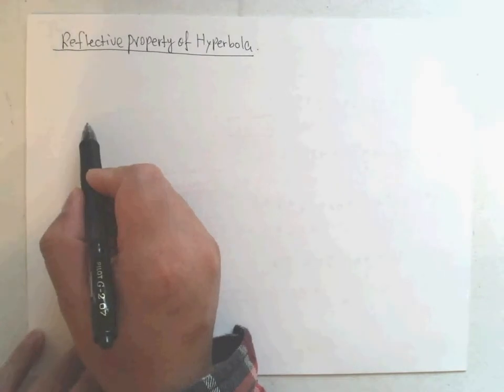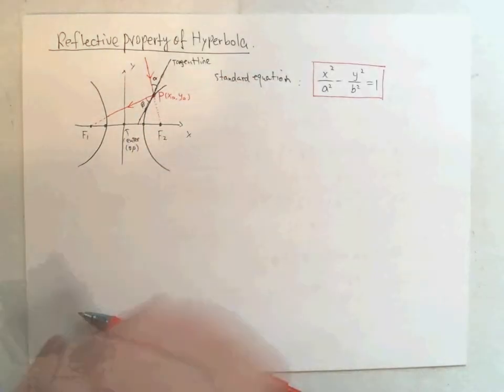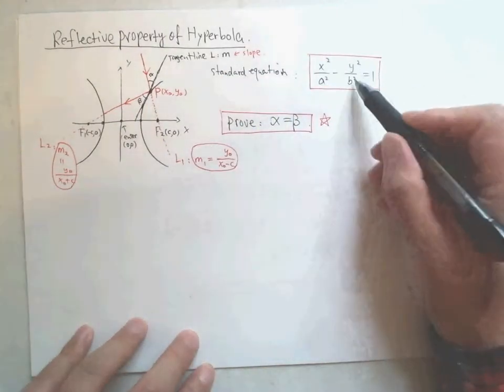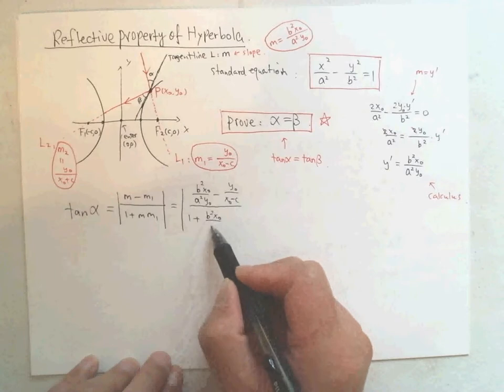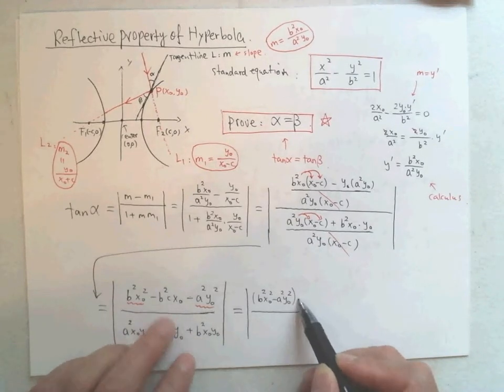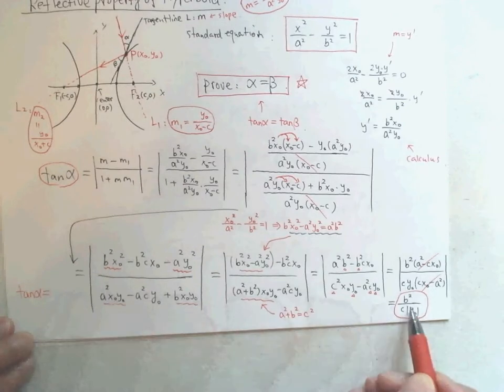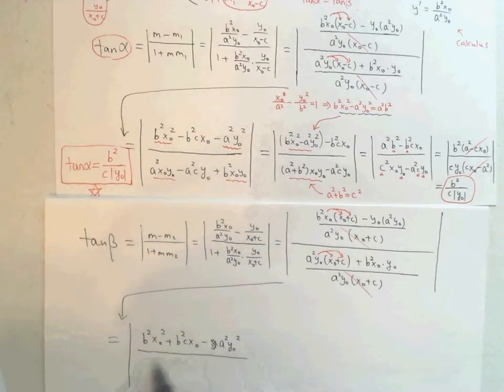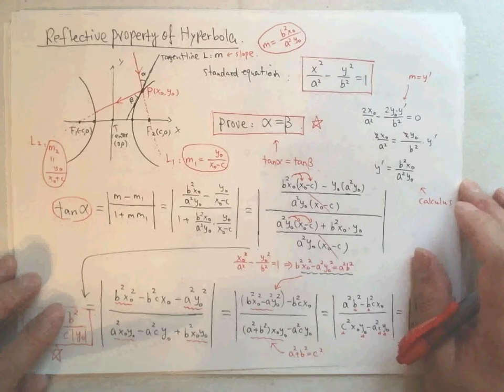Hyperbola (Part 6 of 6: Reflective Property of Hyperbola)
This video introduces the reflective property of hyperbola. A proof is also given.